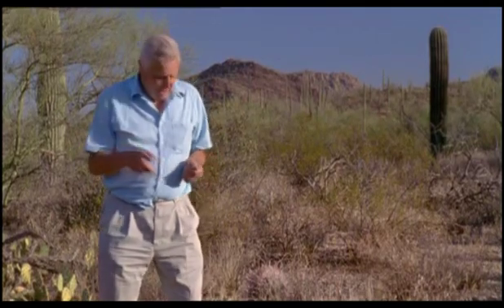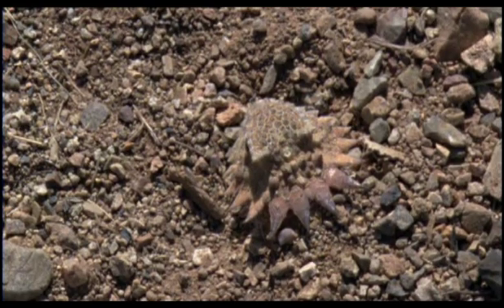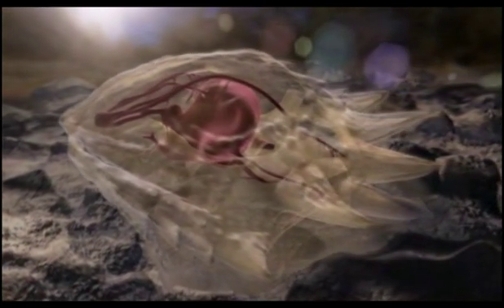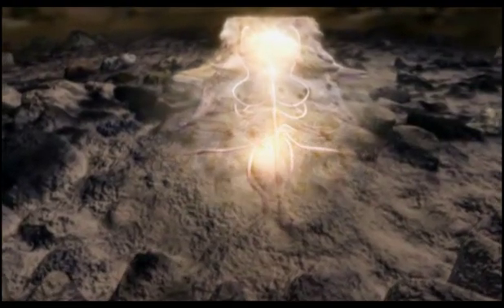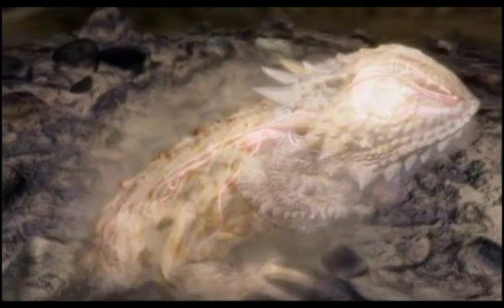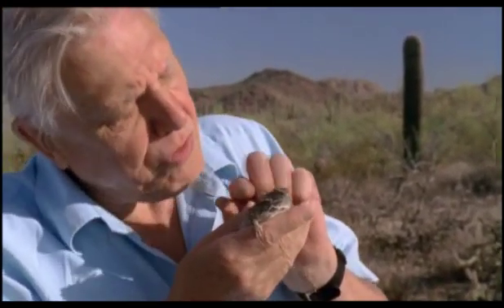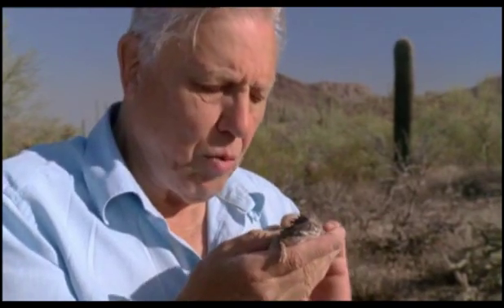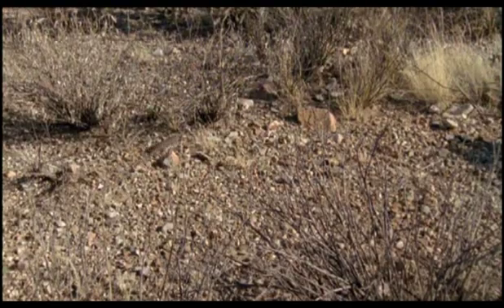The Regal Horned Lizard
This is a video of the regal horned lizard taken from the BBC's Life in Cold Blood documentary series.